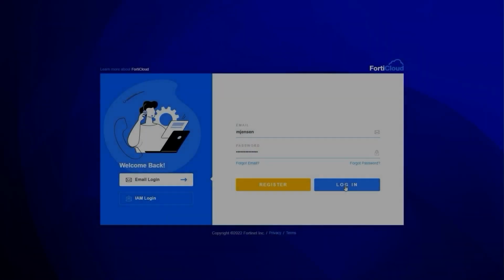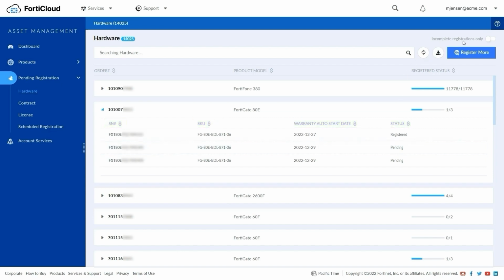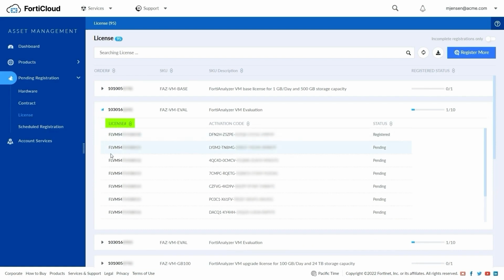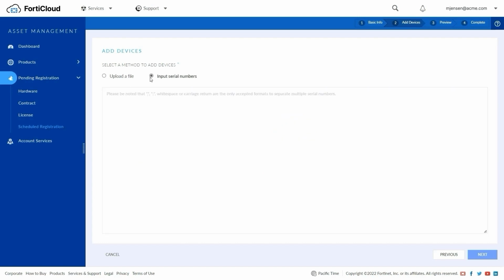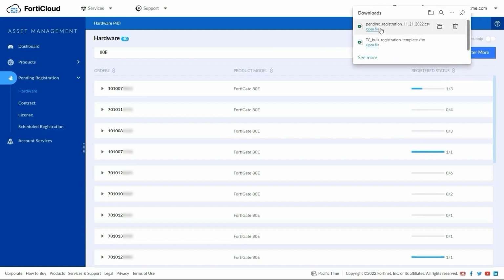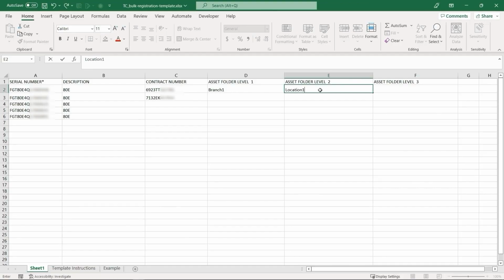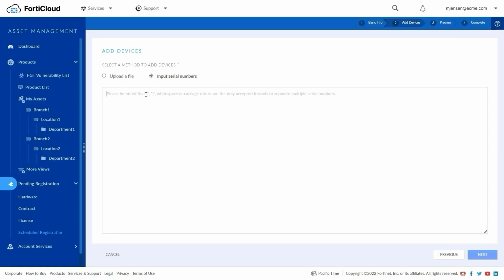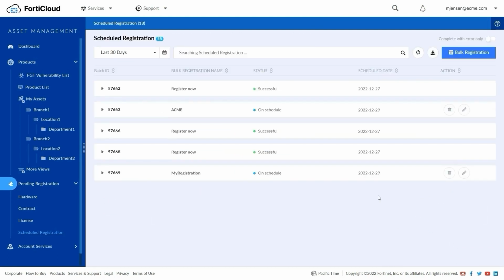Asset Management - How to Bulk Register and Schedule Assets